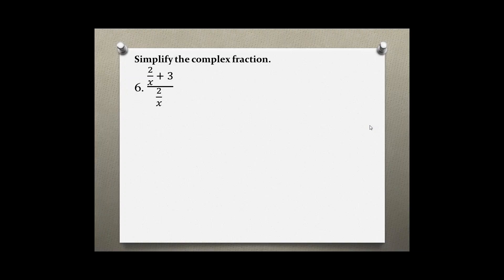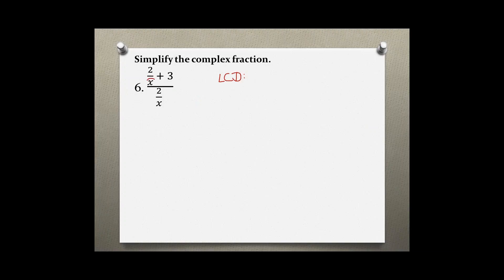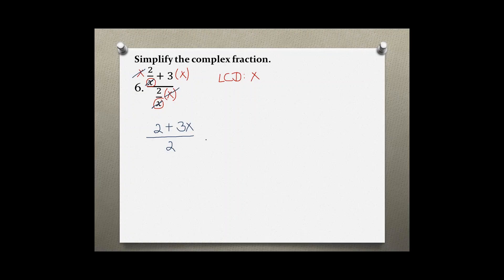Intermediate Algebra Your Turn 4.4 #6